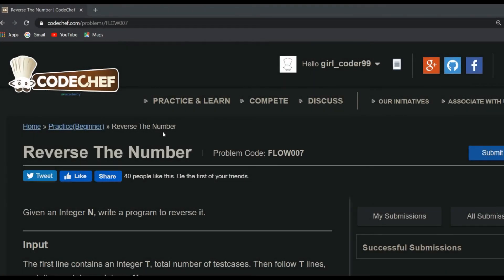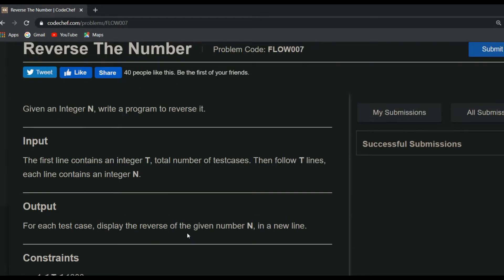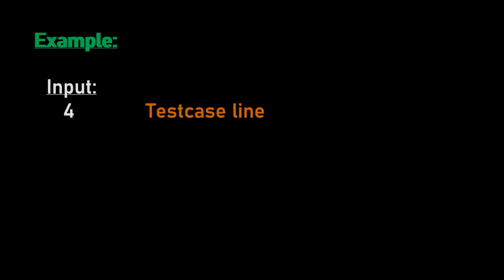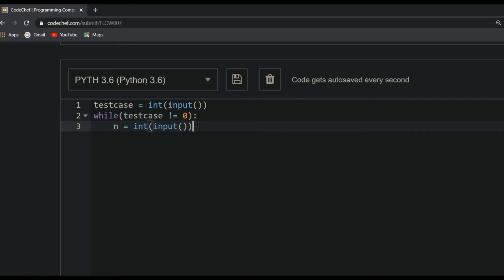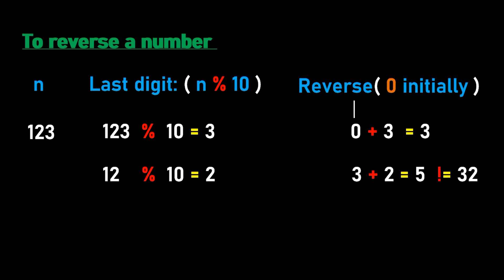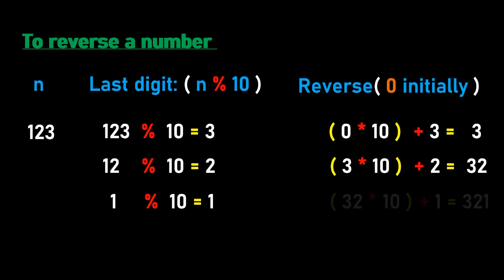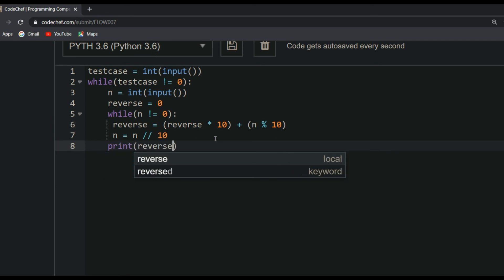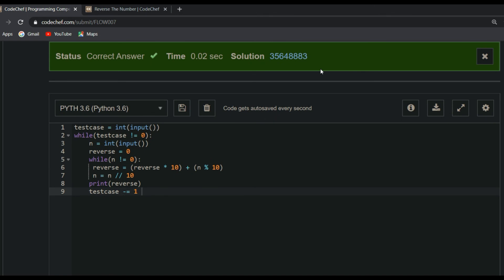Reverse a number | Codechef | Python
This problem in CodeChef challenges us to reverse the series of given integers. The range of those numbers will be decided by the testcase variable.

     You can enjoy solving this problem by playing with numbers. You should just reverse a number and display it. The logic is quite simple.

1. You will isolate the last digit from the number and delete that from number.
2. Add it to the variable called reverse.
3. Before that multiply reverse variable with 10.

Continue this until n becomes zero. You'll get reversed number and then print the reverse variable.

So that I can help you out by working on them.